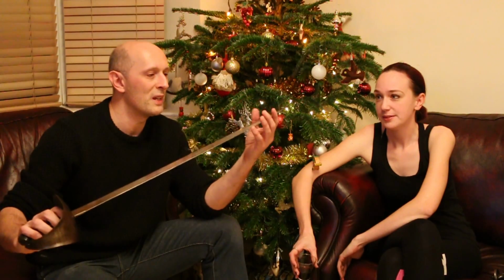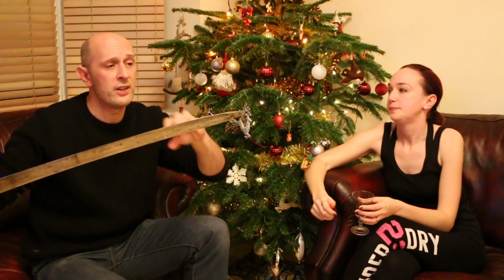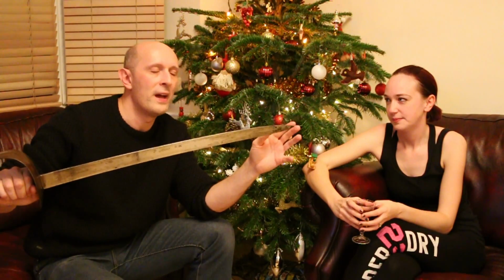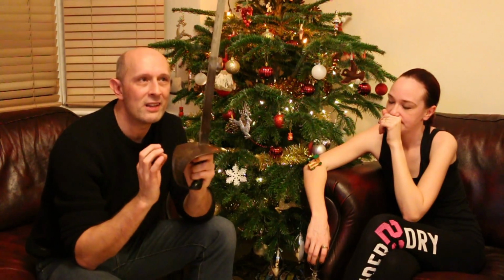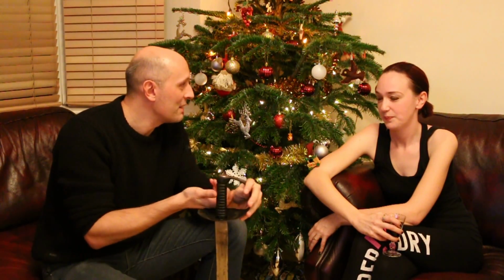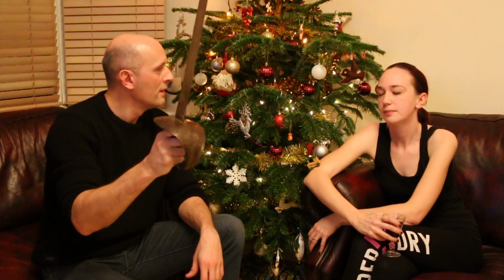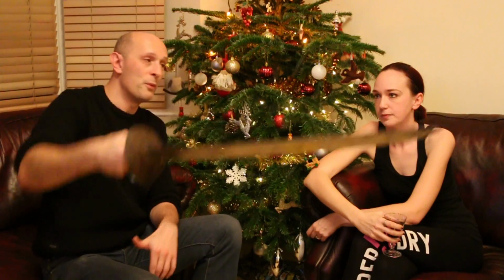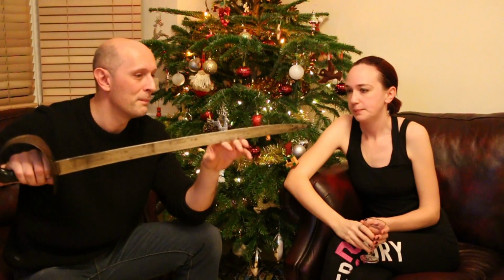Merry christmas from the Eastons, cutlasses and backswords